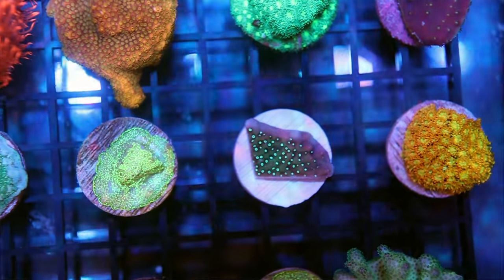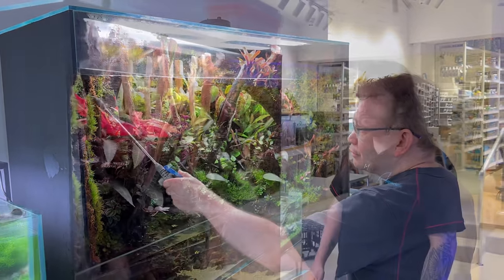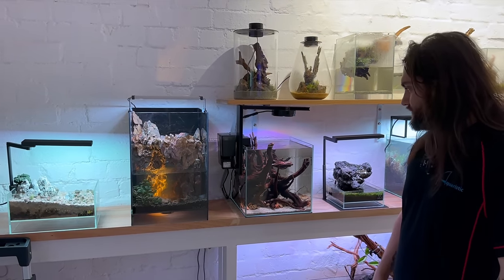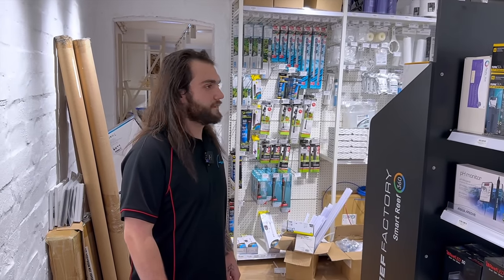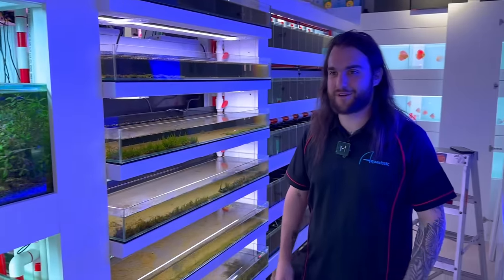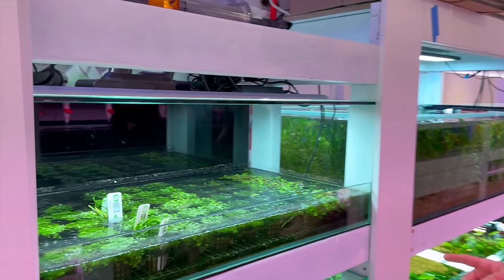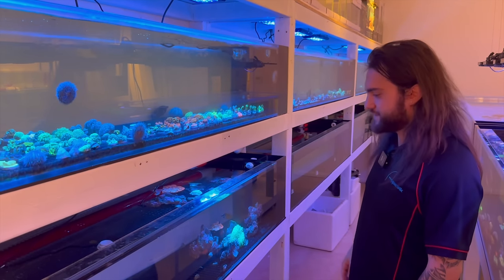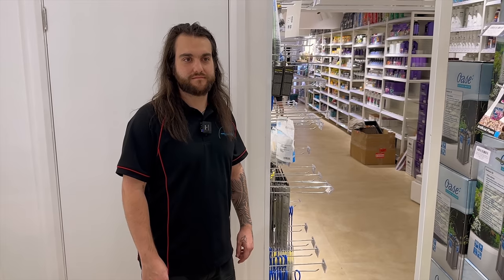Crazy New Fish Store in Sydney Australia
Welcome to the grand opening of the incredible new Sydney LFS - Aquaristic Australia.

This new store has come after months of hard work building, scaping and moving and is finally now open for customers to enjoy at:
657 Botany Road Rosebery

Boasting some ridiculously cool display tanks, this is a LFS not to be missed.

For those who cannot make the store in person, be sure to check out: